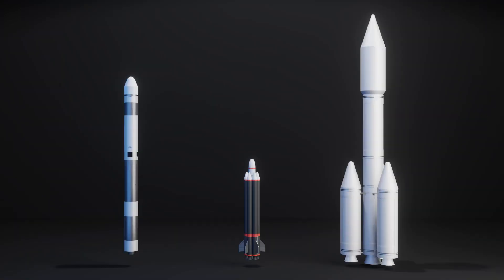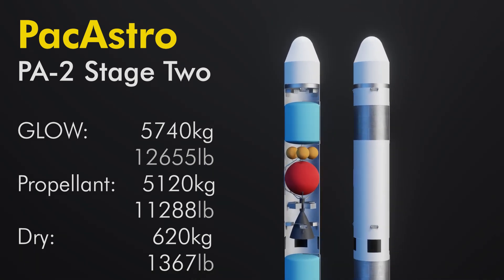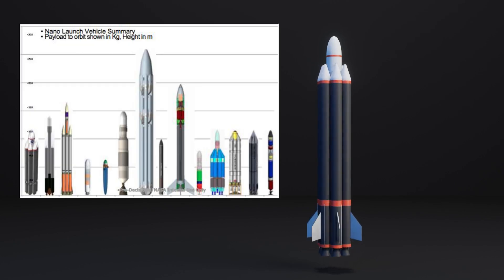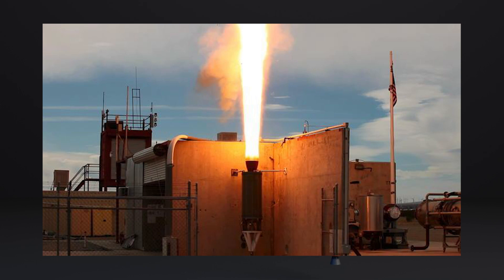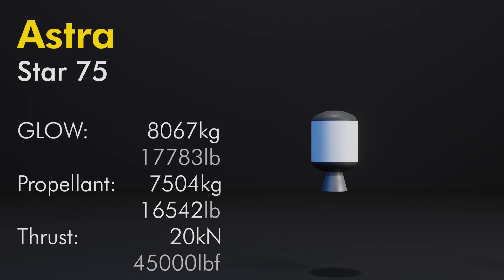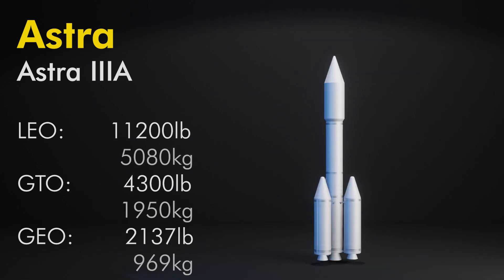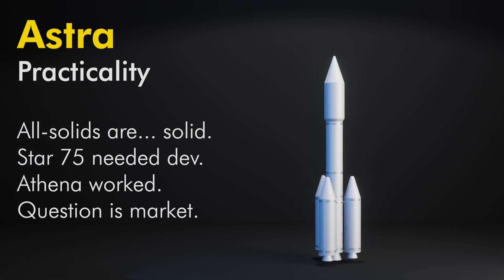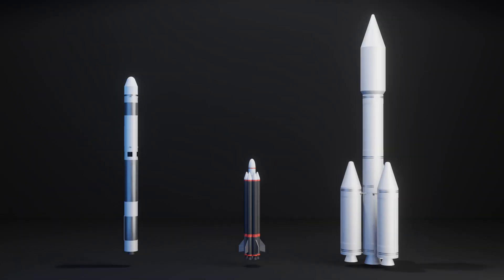PacAstro, MCLV, and Astra | Know Your Rocket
Three rockets for the price of one KYR! That’s a deal. We’re talking about a pressure-fed small sat launcher, a hybrid nano-sat launcher, and a modular all-solid family. No relation to the current Astra LV.

References/Images/Video

1. NASA/US Air Force/Armed Forces: Public Domain
2. Dr. Fleeter, R., Dr. F. McLoughlin, Dr. R. Mills. “Increasing Space Access Availability for Small Payloads: The PacAstro Launch Vehicle”. PacAstro. 1990.
12. “All Solid Motor Launch Vehicle”. Morton Thiokol Wastach Operations. 1 May 1987.
15. Whittinghill Aerospace Instagram Account

Music

Timeline
00:00 Introduction
00:25 PacAstro
02:51 Whittinghill MCLV
04:40 Astra
08:23 Would These Have Worked?